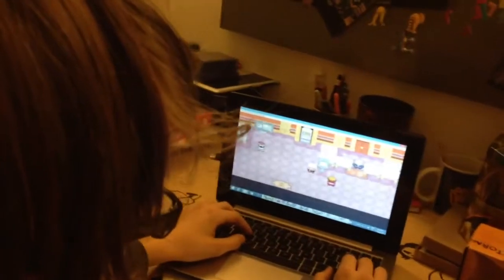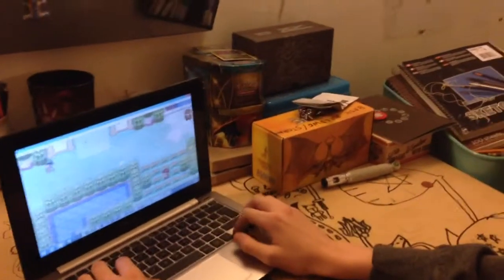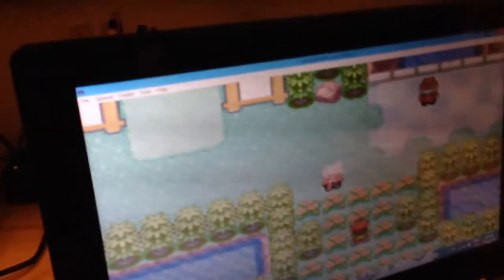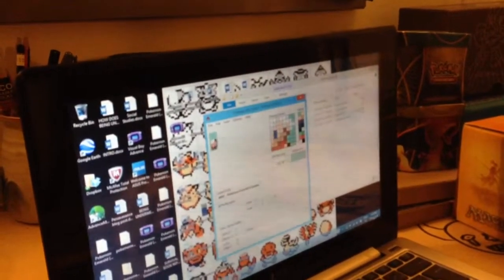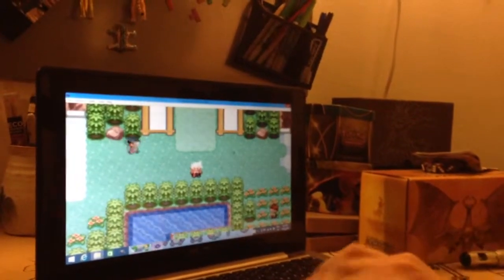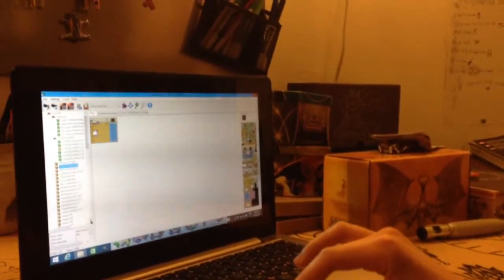Will Brown Explains His ROM Hack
Will Brown explains how he is customizing a Pokemon game.